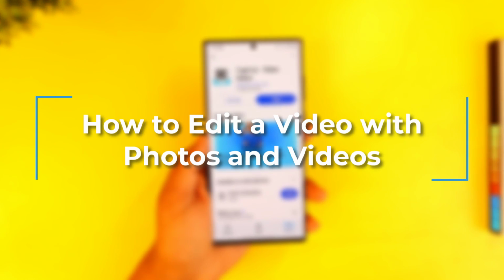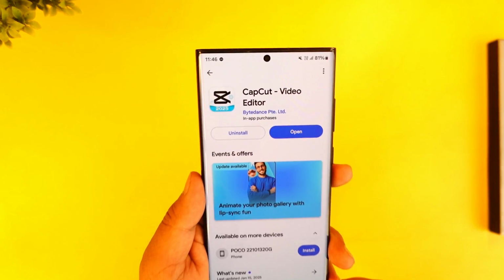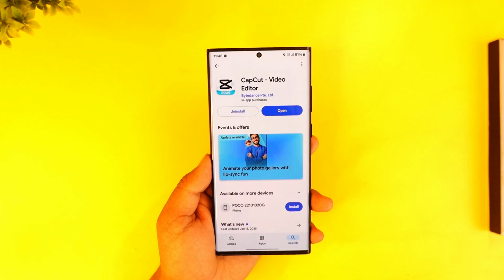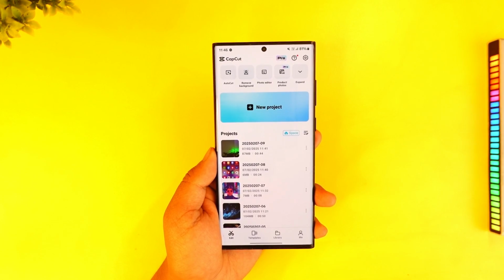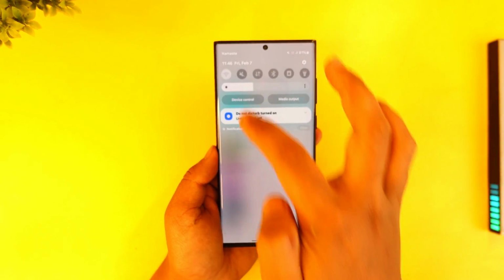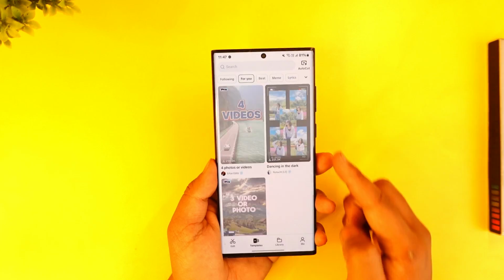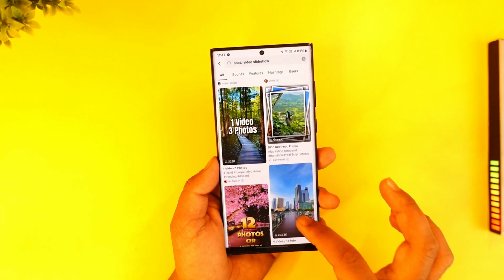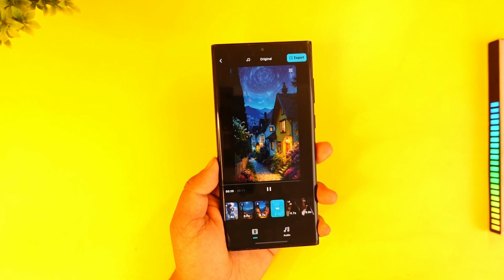How to Edit a Video with Photos and Videos !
If you want to edit a video using both photos and videos to create a single, cohesive project, CapCut is an excellent free video editing app available for both Android and iOS devices. CapCut offers a user-friendly interface and powerful tools that allow you to merge photos and videos seamlessly, add effects, transitions, and even background music to enhance your content.

To get started, download and install the CapCut app from your device’s app store. Once installed, launch the app, and you’ll see the main interface. One easy way to create a video with both photos and videos is by using CapCut’s built-in templates. Tap on the "Templates" tab at the bottom of the screen. In the search bar, type "photo video slideshow" to find templates specifically designed for mixing photos and videos. You’ll see a variety of free and premium templates. Choose one that fits your style and tap on "Use Template."

Next, you’ll be prompted to select your media files. Start by adding video clips from your gallery, then switch to your photo library to add the images you’d like to include. You can select multiple photos and videos, and CapCut will arrange them based on the template’s design. Once you’ve selected all the media files you want to use, tap "Next."

CapCut will automatically apply transitions, effects, and sync your content with the template’s pre-set features. You can preview the video and make additional edits, such as trimming clips, adjusting the duration of photos, adding text, applying filters, or changing the background music. If you prefer more control, you can skip using templates and create a new project manually. Tap on "New Project," add your photos and videos, and customize the timeline according to your preferences.

Once you’re satisfied with your edits, tap the export button at the top right corner of the screen to save the video to your device. You can then share it on social media platforms like Instagram, TikTok, or YouTube.

Timestamps:
0:00 Introduction
0:03 Downloading and Launching CapCut
0:11 Navigating to the Templates Tab
0:31 Searching for Photo-Video Slideshow Templates
0:44 Choosing and Using a Template
0:54 Adding Video Clips
1:01 Adding Photos
1:09 Previewing the Video with Applied Effects
1:14 Making Additional Edits (Optional)
1:18 Exporting the Final Video
1:23 Conclusion